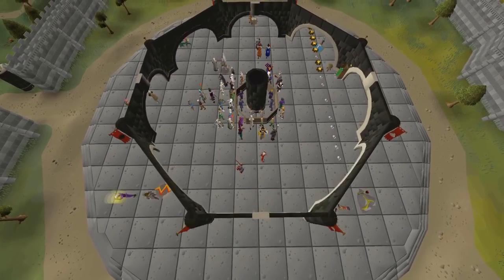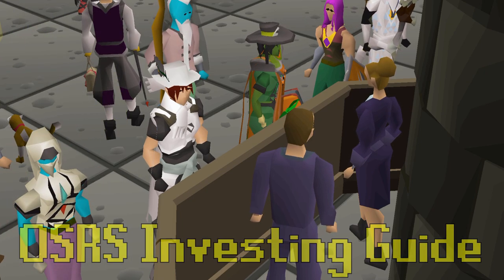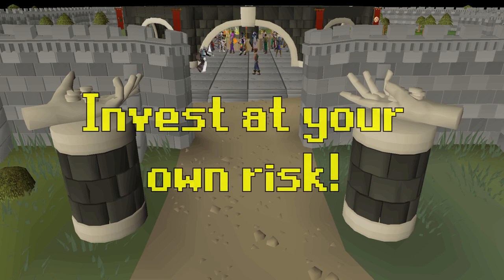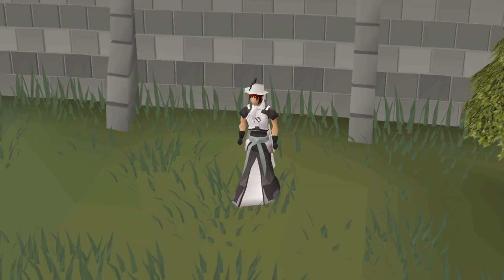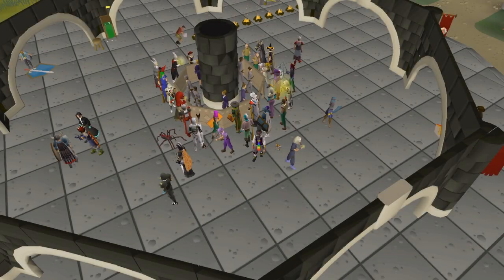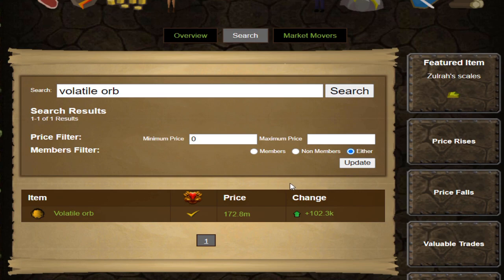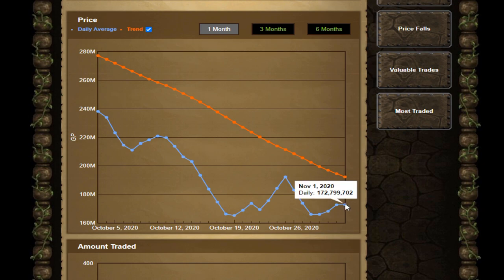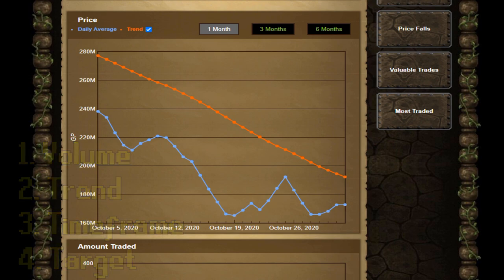How to Invest & Make MILLIONS in OSRS - Grand Exchange Item Investing Guide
Hey everyone, thanks for tuning in to my OSRS investing guide, where I share all my knowledge about how I make BANK with investments in Oldschool Runescape. This is a super detailed guide, and I could make a ton of videos going through different strategies and diving deeper into specific merches.

Timestamps:
- Introduction: 0:00
-  Section 1: Finding Opportunities: 0:45
- Section 2: Item Analysis: 2:59
- Section 2.1: Volumes: 4:02
- Section 2.2: Trends: 5:34
- Section 2.3: Timeframe & Target: 6:55
- Conclusion: 8:55

By the way, if you haven't noticed, we have changed our YouTube name from Syratube to Scapenomics. Hope you like it!